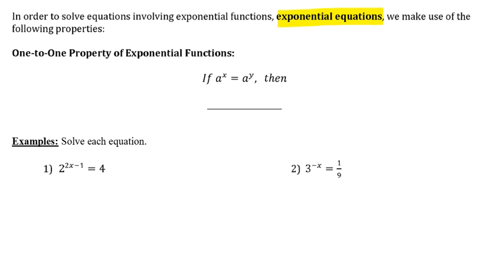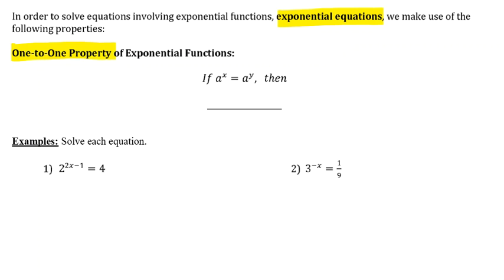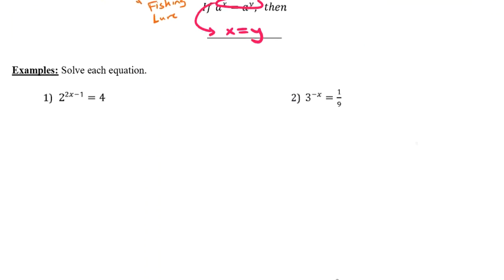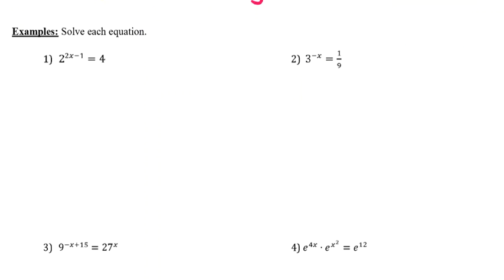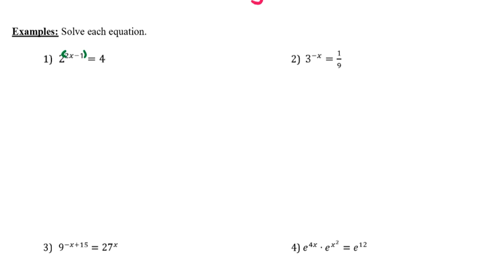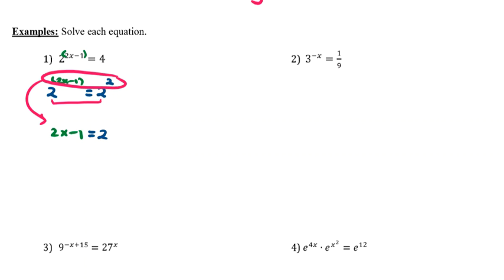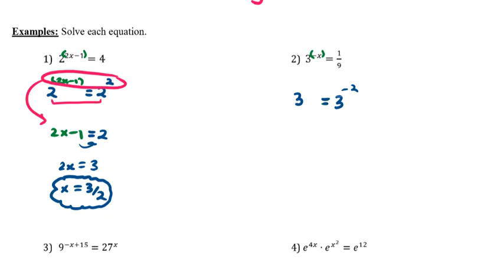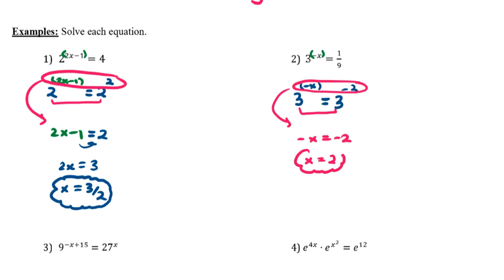Intro to Solving Exponential Equations One to One Property